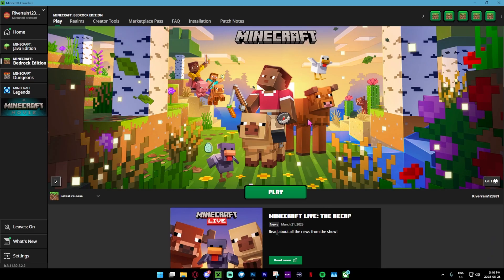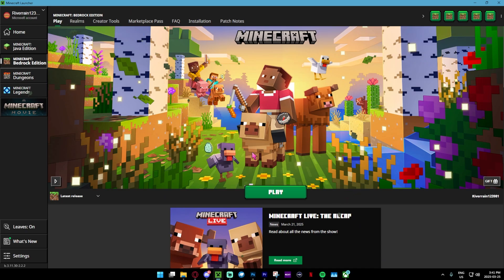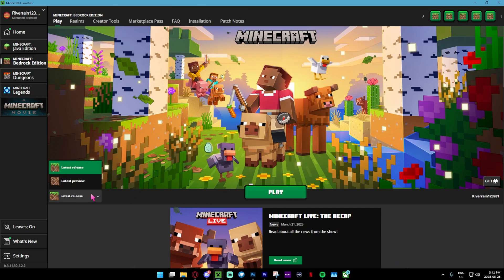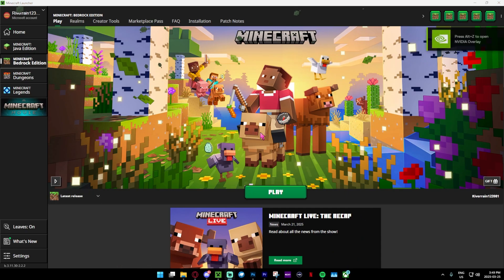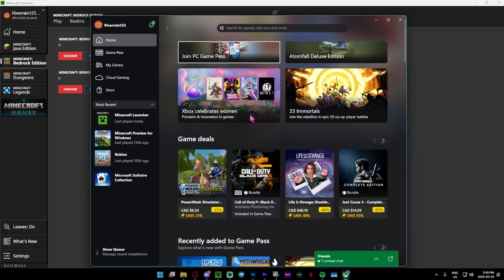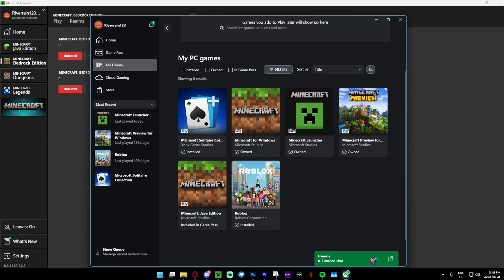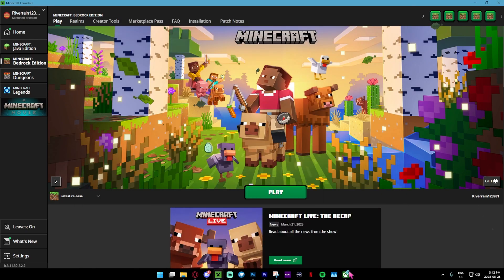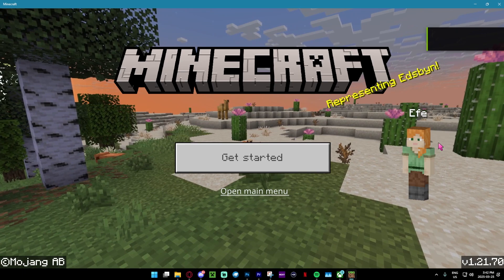How To Update To Minecraft 1.21.70 Spring To Life Update! (WINDOWS BEDROCK TUTORIAL)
CHECKOUT EPIC NEW MINECRAFT SERVERS!

This video includes/relates to the following content!